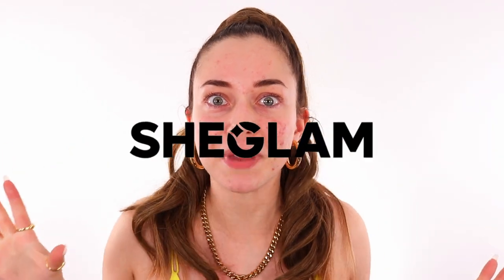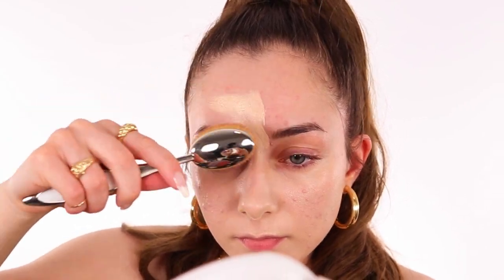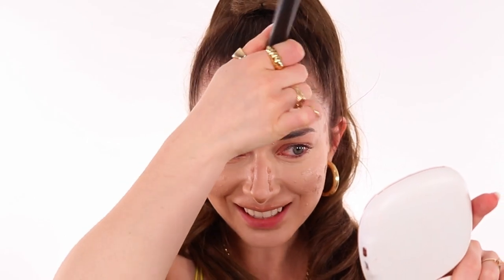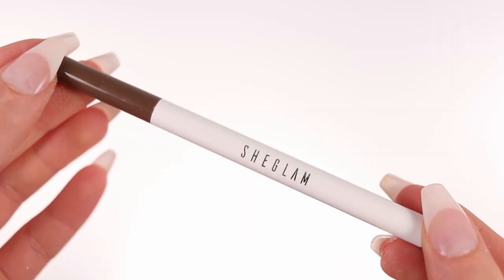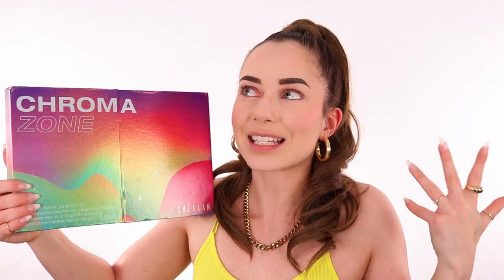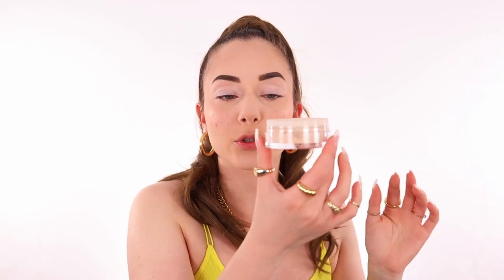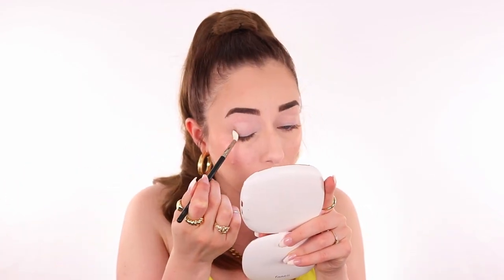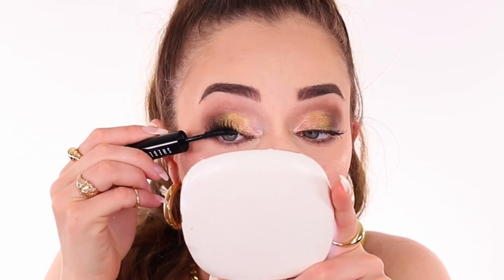Trying a Full Face of SHEGLAM Makeup!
Hiii! I am trying out a full face of @sheglam makeup! From the primers to the lips and to the lashes ✨ Have you ever tried makeup from the sheglam brand before?
Products listed down below with some time stamps 😊

The makeup from SHEGLAM is also like the clothes from SHEIN!
It's like a face of shein makeup 🥰

FACE
- Birthday Skin Primer
- Complexion Pro Long Lasting Breathable Matte Foundation
- Sun Sculpt Liquid Bronzer
- Colour Bloom Liquid Blush
- Insta-Ready Face & Under Eye Setting Powder Duo

EYES
- Brows On Demand 2-in-1 Brow Pencil
- Chroma Zone Collection
- All In One Volume and Length Mascara

LIPS
- Velvet Matte Lip Liner
- Jelly Wow Hydrating Lip Oil

Time Stamps
- 0:00 SHEGLAM Face Makeup
- 4:18 SHEGLAM Eyebrows
- 5:27 SHEGLAM Chroma Zone & Highlighter
- 7:00 SHEGLAM Eyes
- 10:09 SHEGLAM Lips
- 11:34 Final Thoughts on SHEGLAM Makeup

* LOVE BEAUTIES *